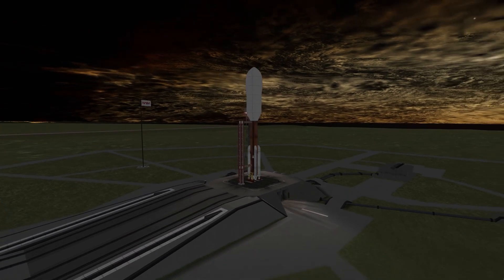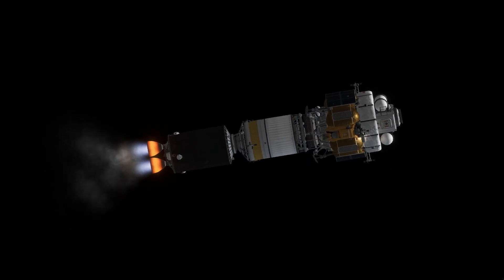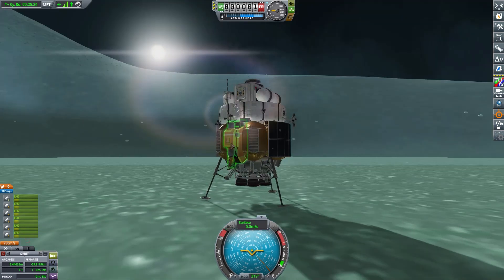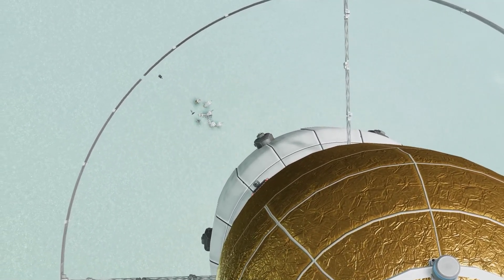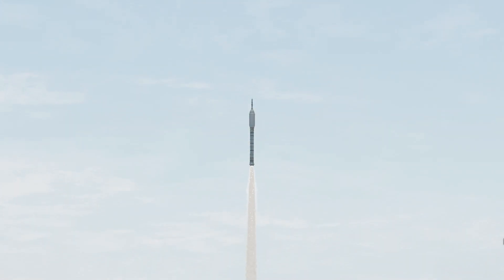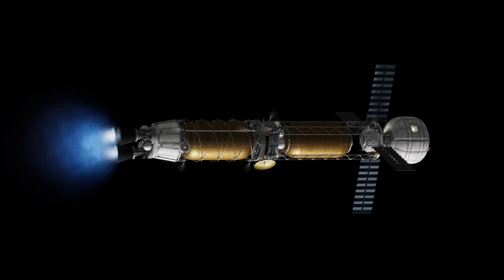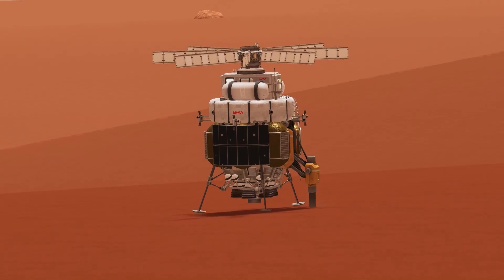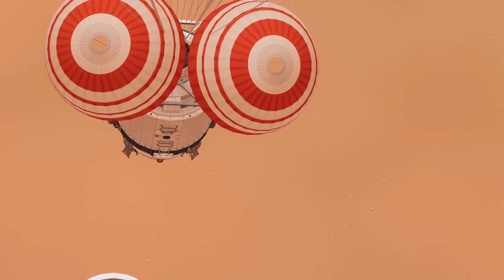Into The Expanse Episode #6 TANGO DELTA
Really close to resuming rocket production! I recorded all this back in March so enjoy! I just moved so things are eventually going to return to the more regular content but this helps fill the gaps. I also renamed the series off my working title.

A slight detour from the usual content to work on a series talking through colonizing the solar system with Kerbal Space Program as a lens to look at the architecture and concepts needed to reach out and establish communities on other worlds! Its not RSS or RP-0 but it I incorporate some of my engineering knowledge into how things are built and establishing an in space economy! Its only up from here!

This episode focuses on the departure and landing on Duna for the first time.